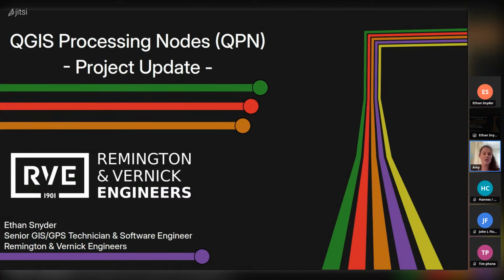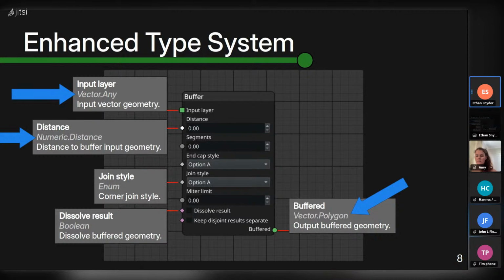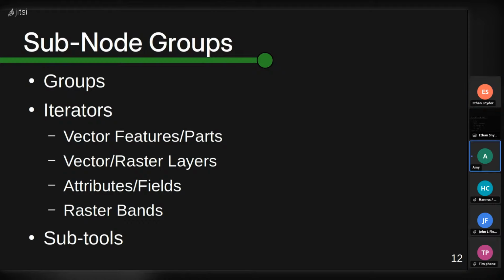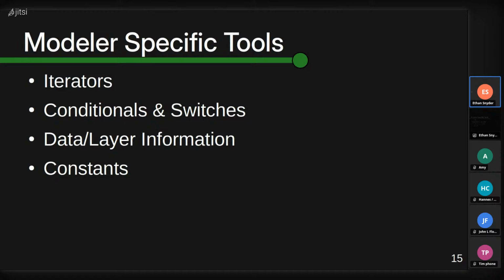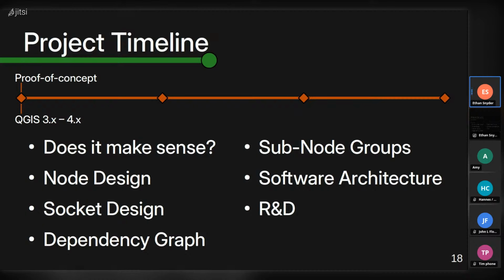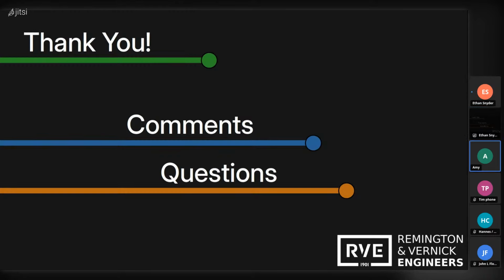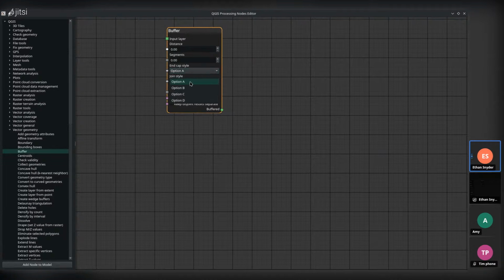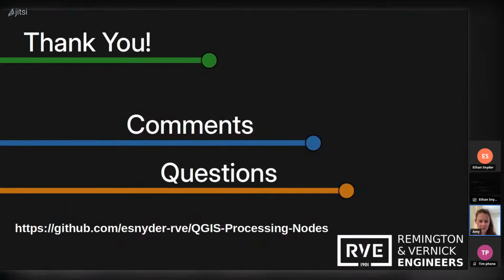QGIS Processing Nodes Project Update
By Ethan Snyder